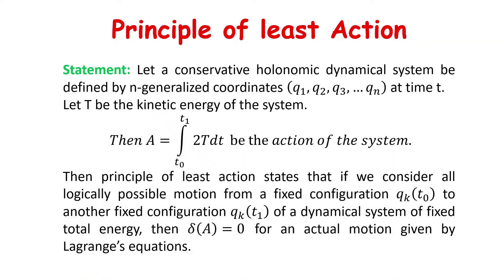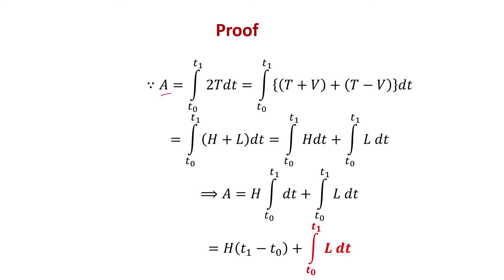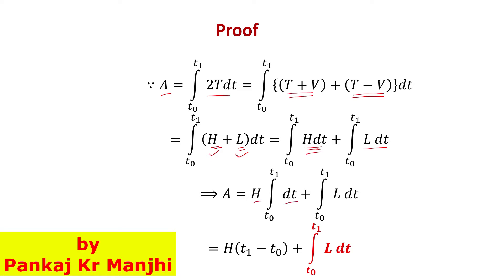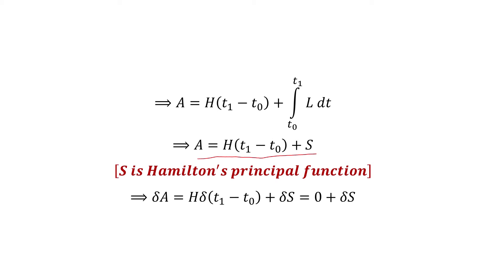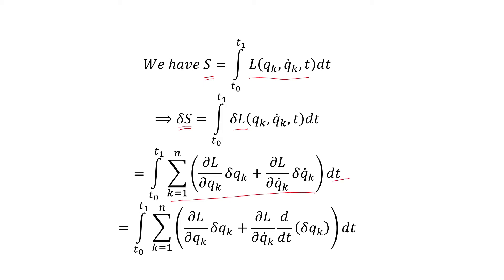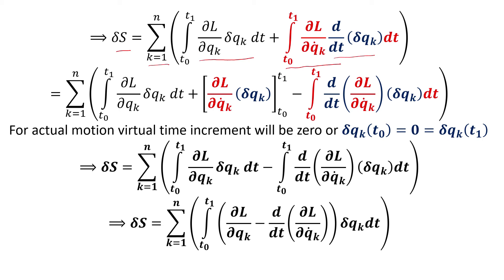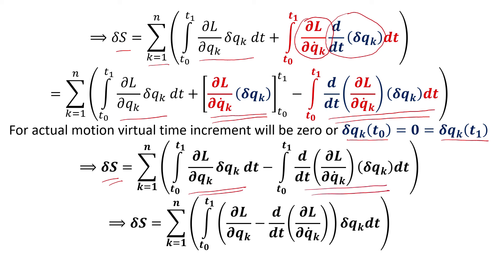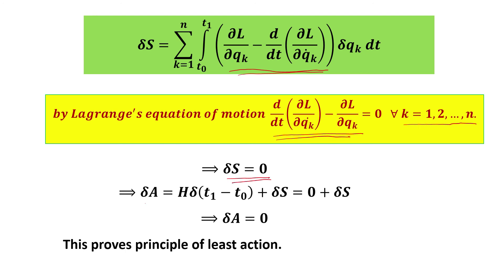Principle of least Action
Statement and proof of principle of least action is given.